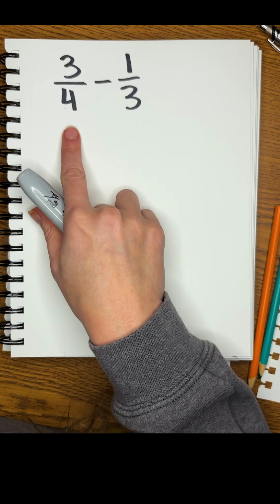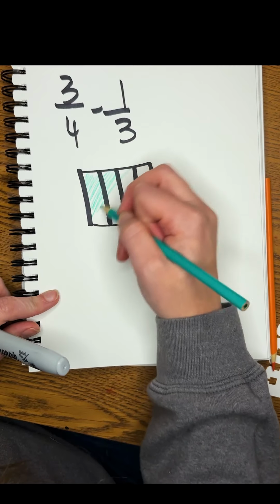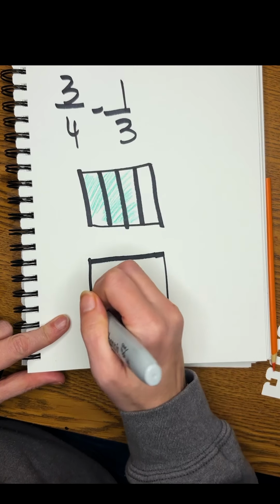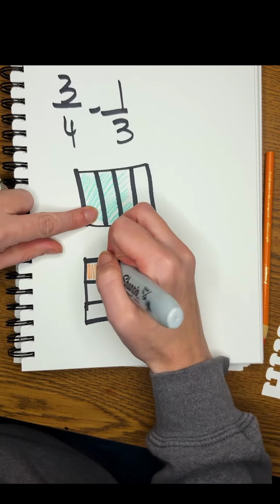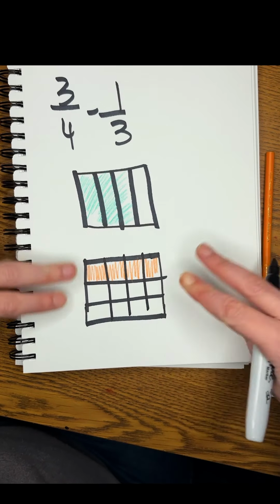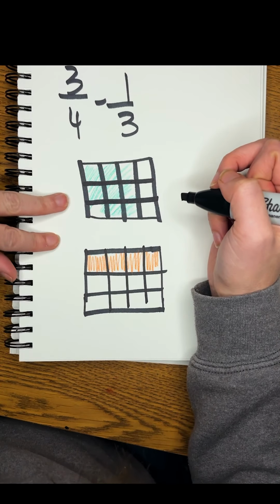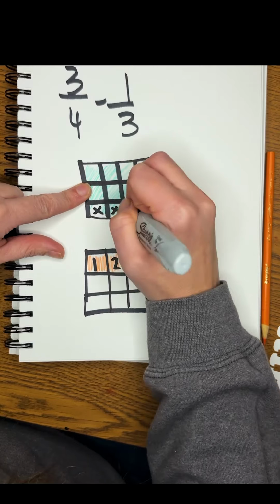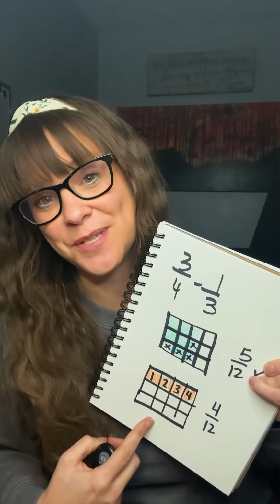Math options are good!